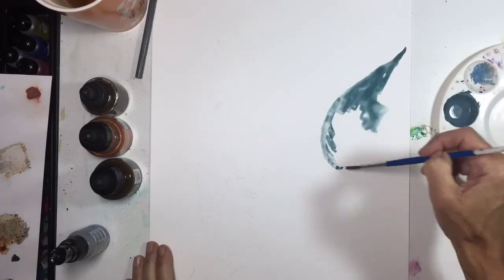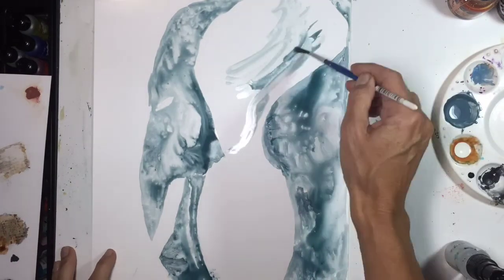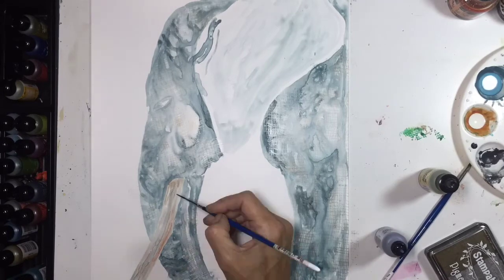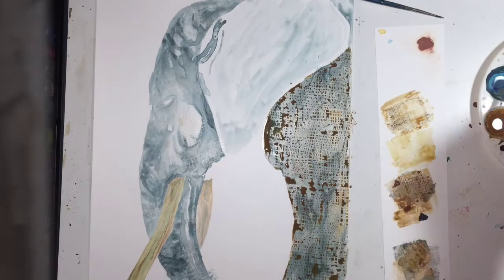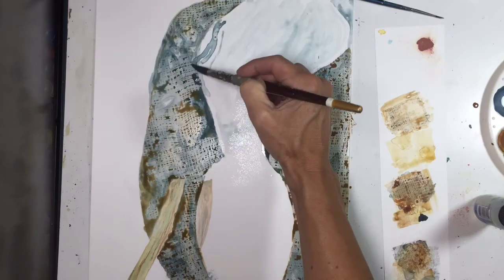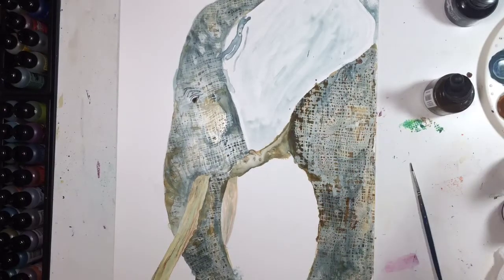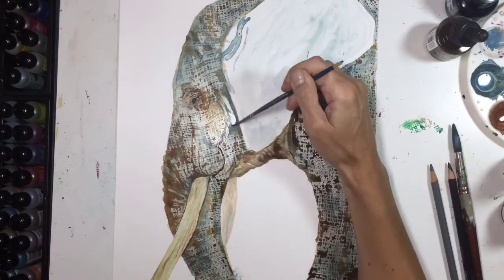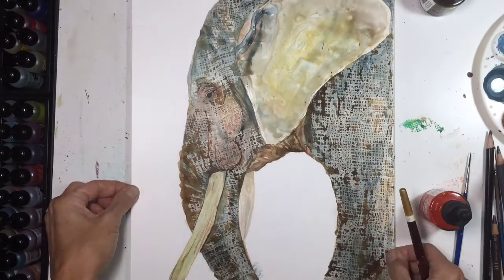Yupo paper tip demonstration: how to get texture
This is a slowed down Time-lapse of me working on an elephant I painted and auctioned off for World Elephant Day. I wanted you to be able to see more clearly how you can gain texture in your yupo paper paintings so I go into a bit of a deeper explanation of how I achieved this look.
To see the stamp and the inkpad I used in this video, please see my related video

The stamp I used is called Craft Smart premium texture sheets and you purchase them in a set of three. They look like tree bark, gauze, and dots. People have been able to find them at Michaels in the craft clay area.